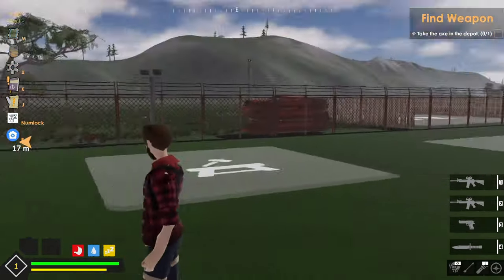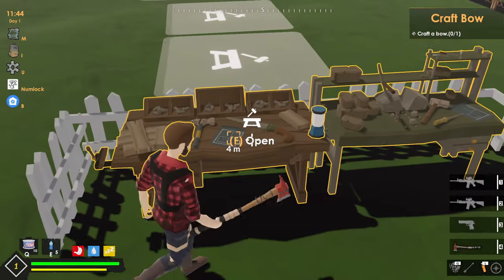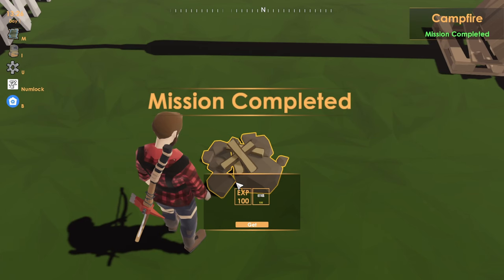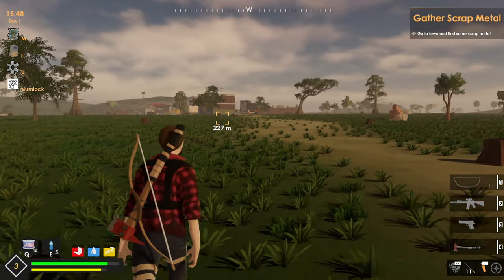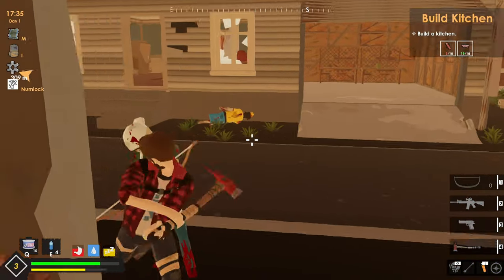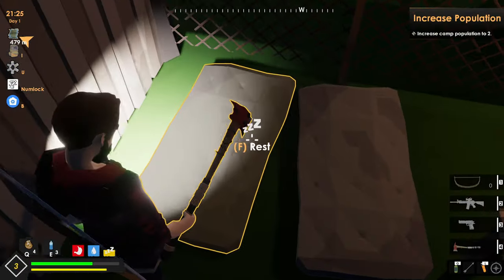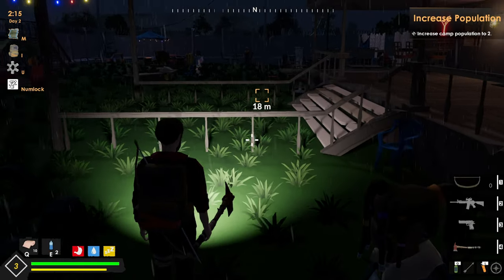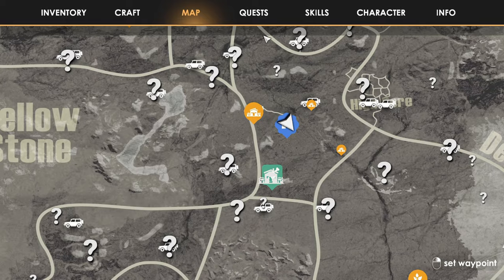Taora Survival - FIRST LOOK AT THIS NEW SURVIVAL GAME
had to use different music due to the game music copyright.

Welcome to the channel :) hope you enjoy the videos and remember to like and sub :) thankyou